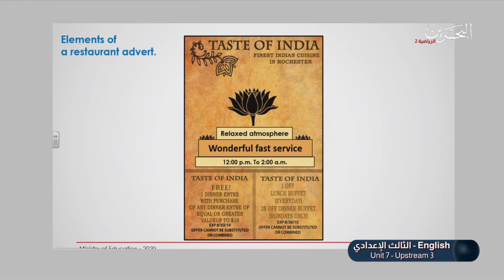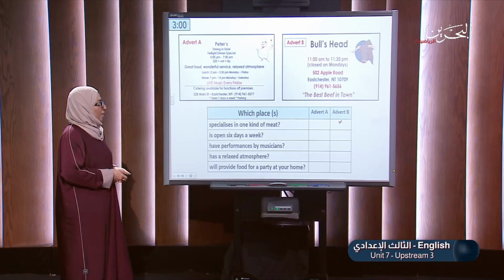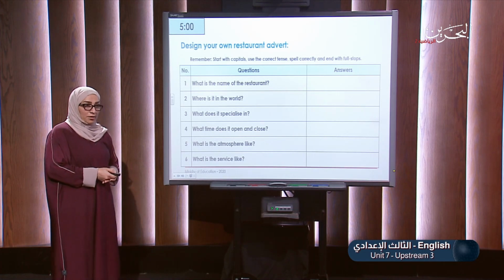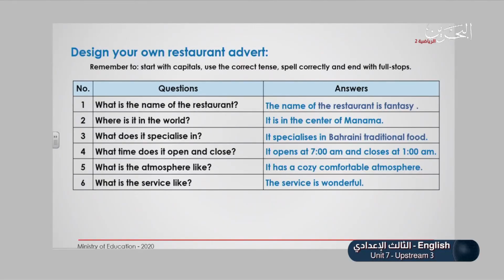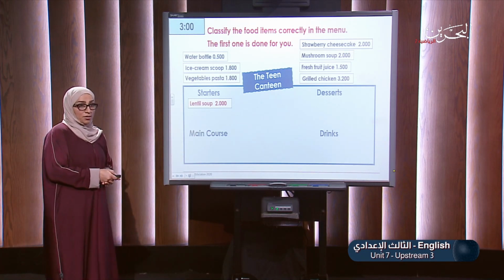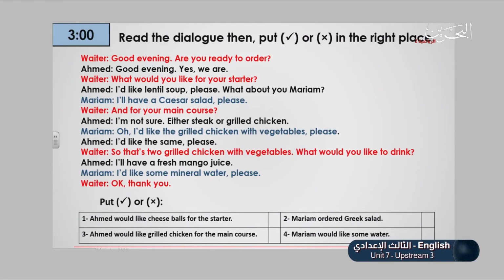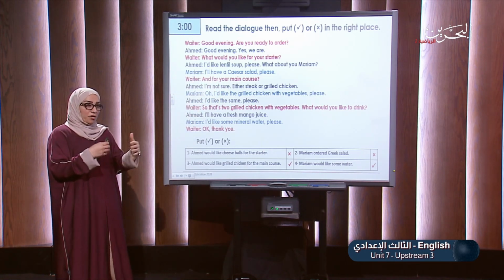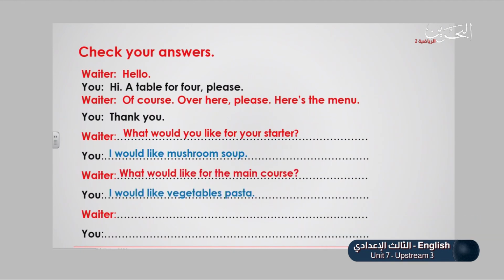Third Intermediate English - Unit 7d - Restaurants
Third Intermediate
English -  Unit 7d - Restaurants
This lesson has been published on Sunday 5th April 2020.